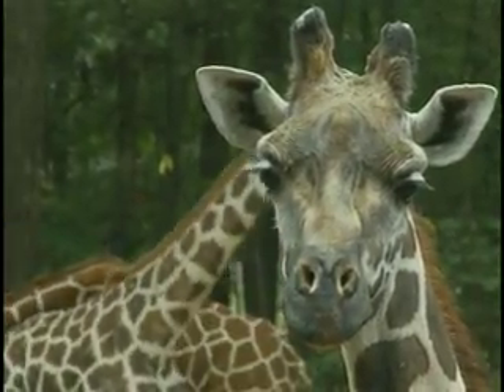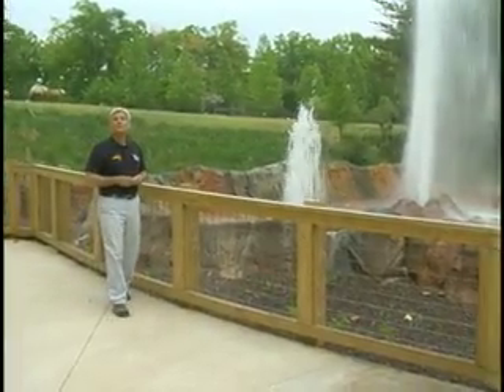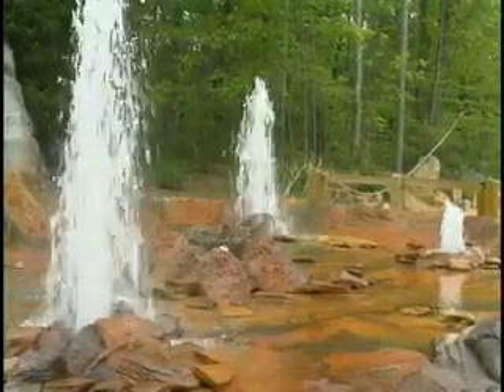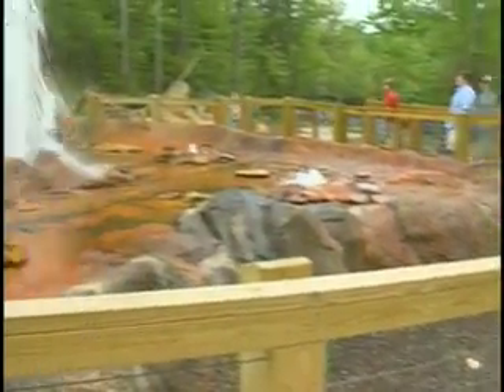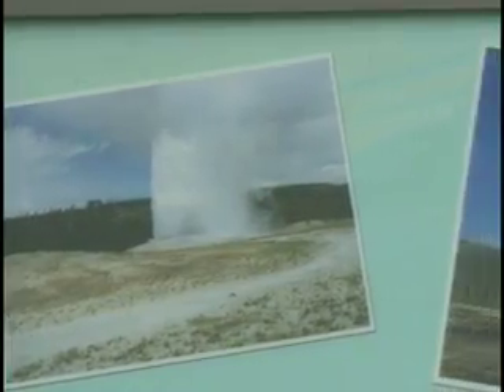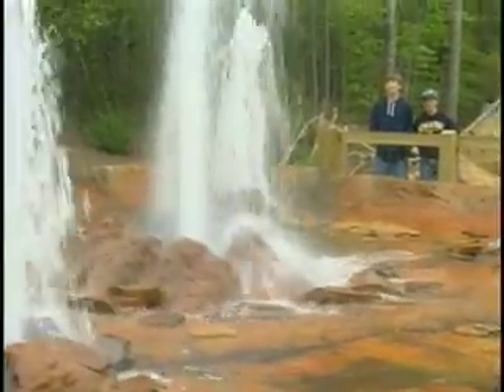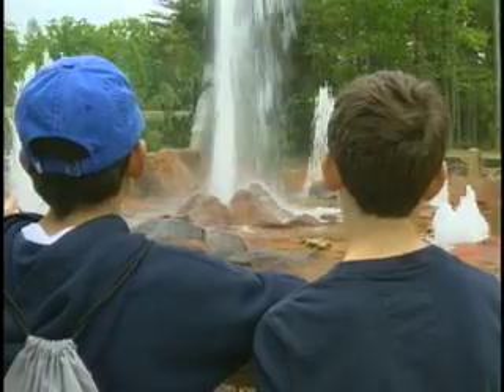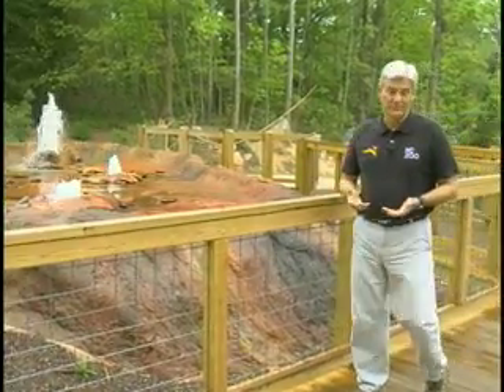Geyser Added to NC Zoo's Natural Art Collection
The North Carolina Zoological Park is well-known for its plant and animal exhibits. Equally impressive, though, is the zoo's major art collection, which is one of the largest among zoos in the United States. A recent addition to that collection is a geyser exhibit, which is located at the zoo's prairie habitat. Closely modeled on the geysers seen at Yellowstone National Park, this one sends blasts of water more than 20 feet into the air every five minutes.